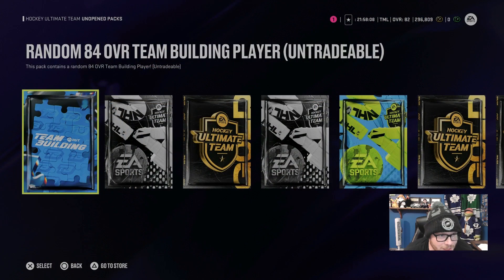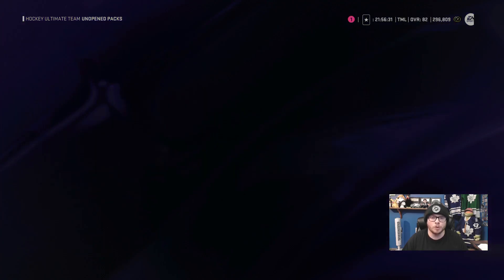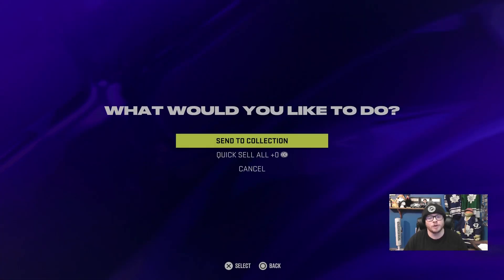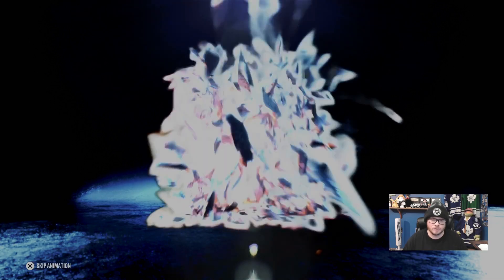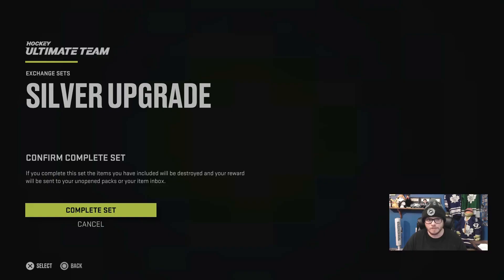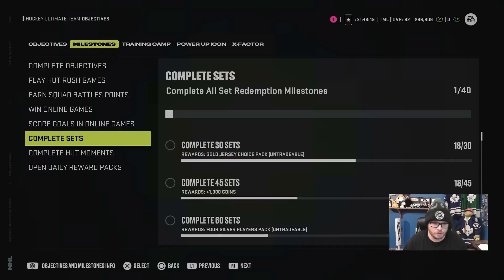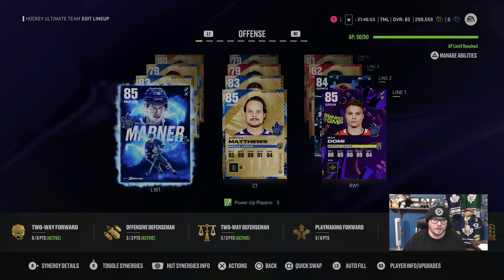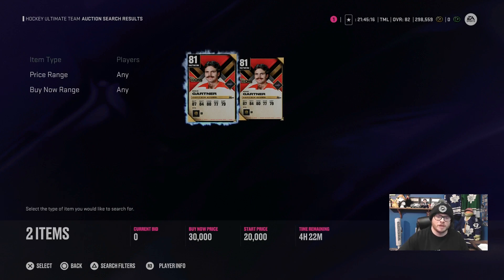Team Builder Choice Pack and Objective Rewards NHL 24 Hut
Lots of packs and the Team Builder Choice Pack need Leaf's but building Leetch so anything helps